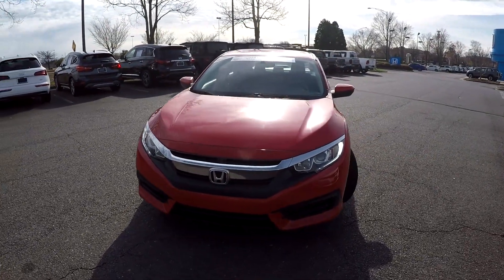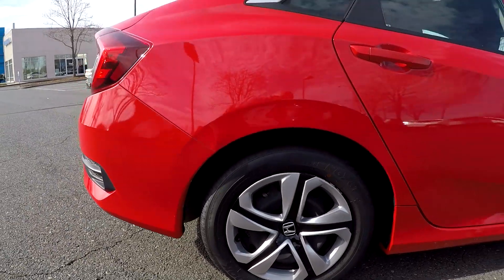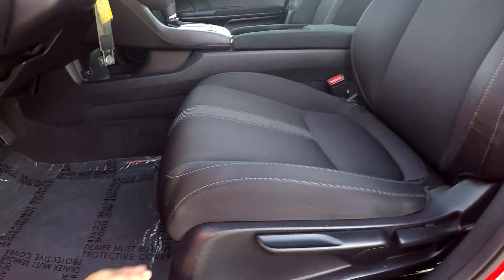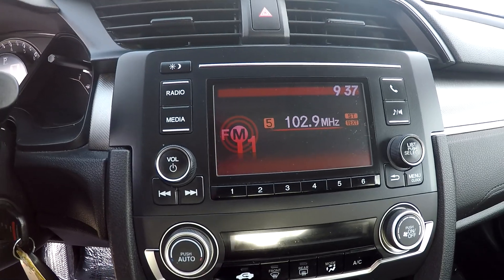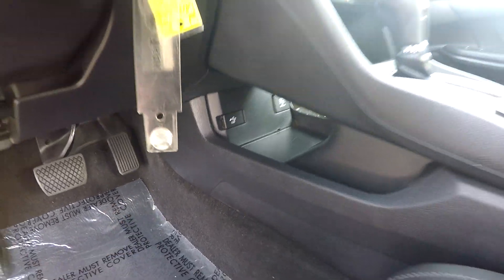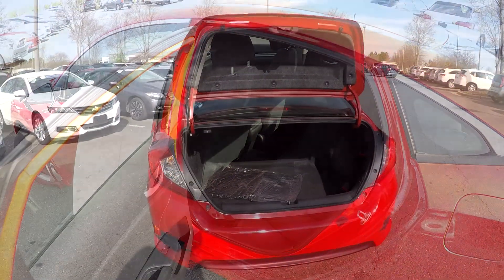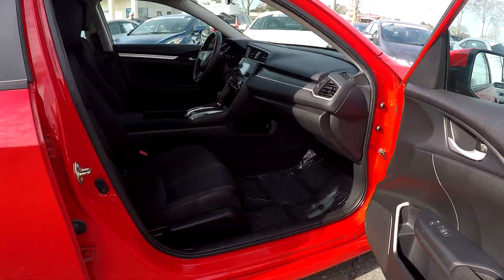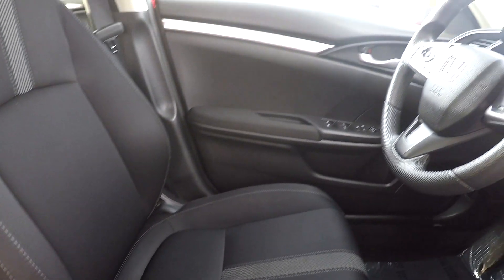2016 Honda Civic A19040